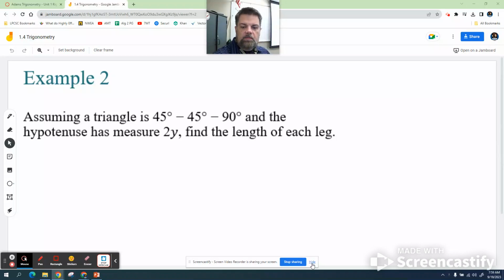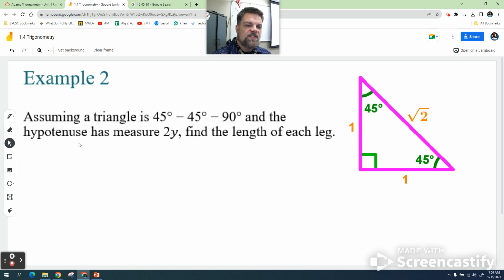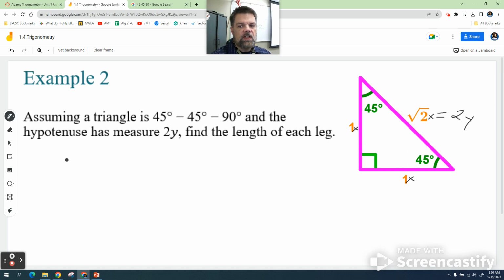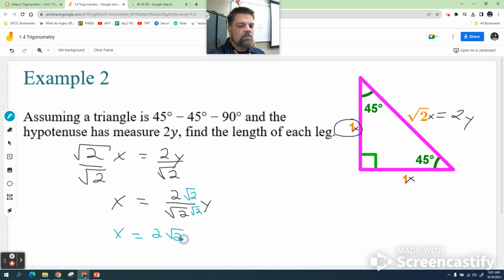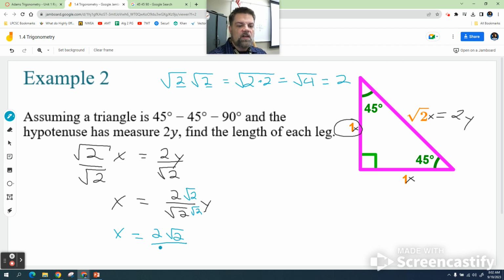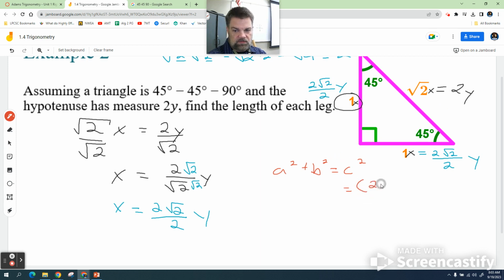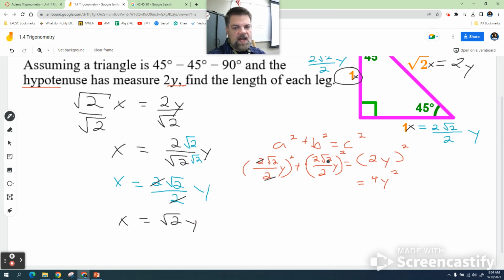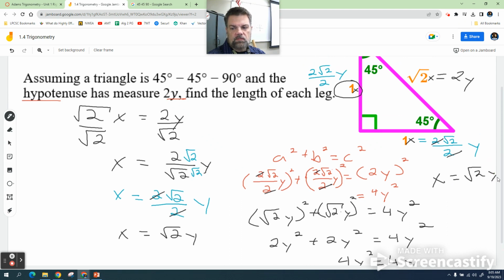Trigonometry 1.4 Evaluating Trig Functions Example 2